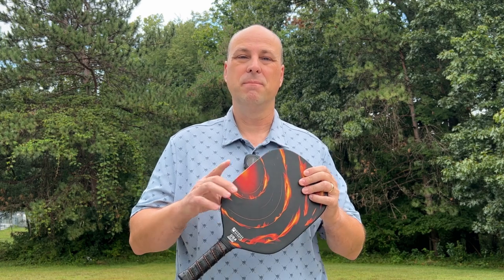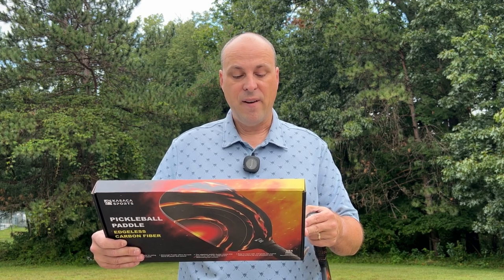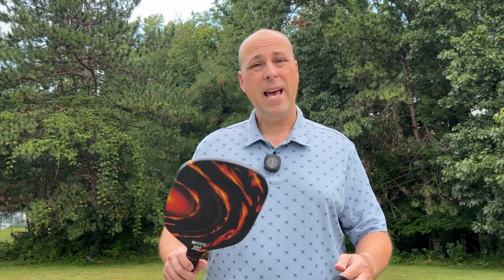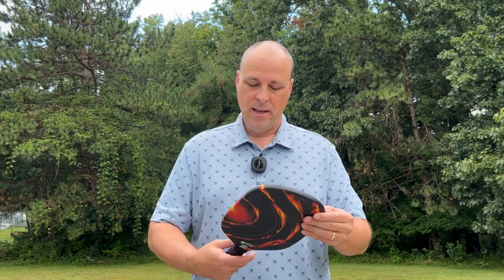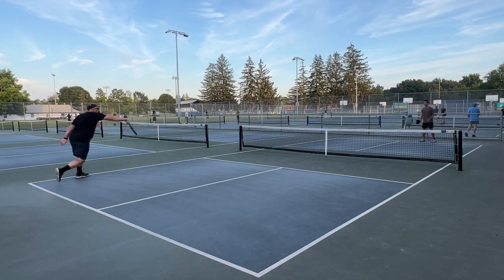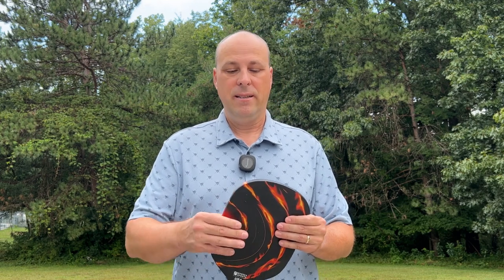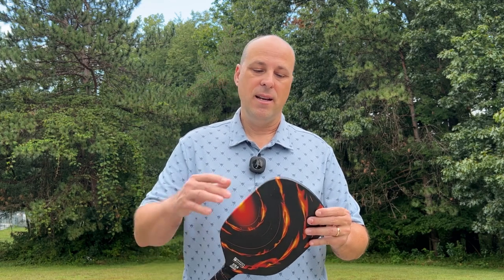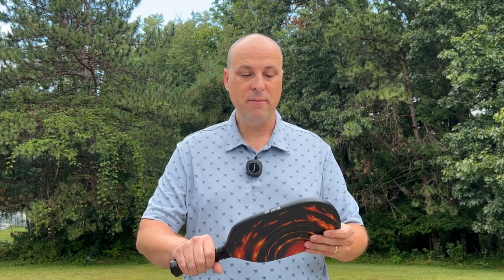KASACA Rapid Fire Edgeless Carbon Fiber Pickleball Paddle Review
The KASACA Rapid Fire edgeless carbon fiber paddle is a great value but with its low price comes some compromises.

Pros: Lightweight, low price, good spin, USAPA approved
Cons: Durability, difficult to control, small grip

Rapid Fire Specifications
Surface Material: T700 carbon fiber
Core Material: Polypropylene Honeycomb
Item Weight: 8 Ounces
Length: 15.83"
Width: 7.83"
Thickness: 13mm
Grip Circumference: 4.25"

Other KASACA paddle reviews:

KASACA Cosmic Ray - Coming Soon!